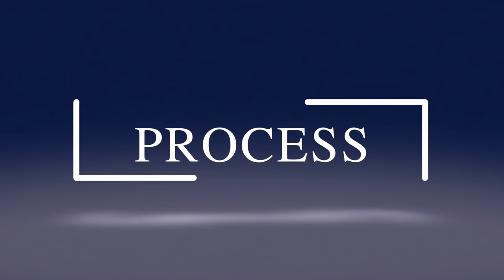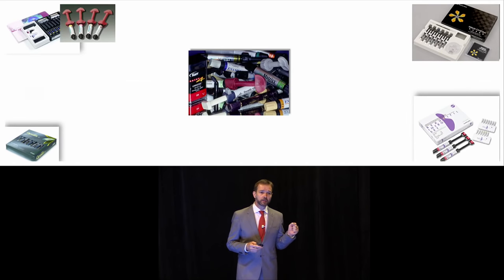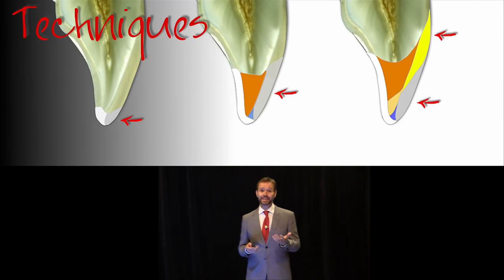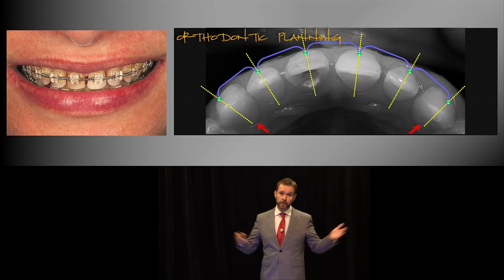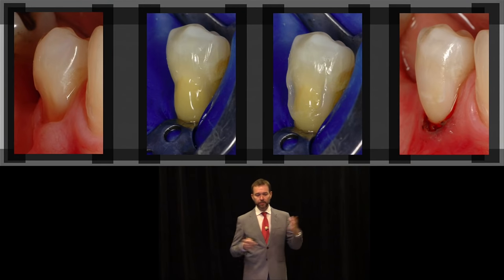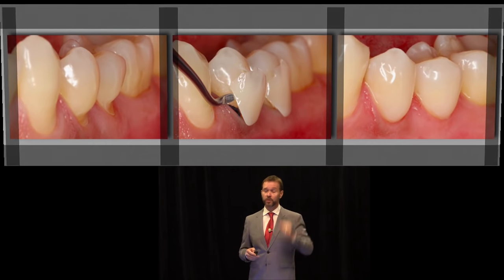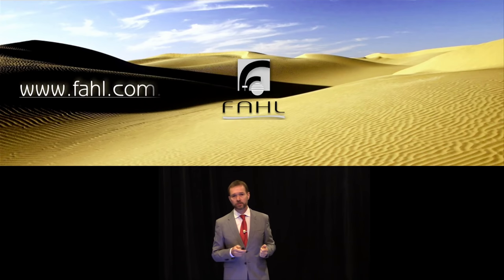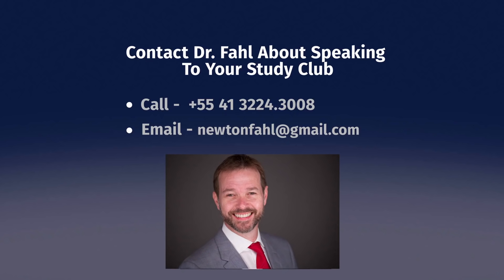Practice Inspiration TOP TEN — Dr. Newton Fahl — Restoring Smiles with Composites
Restoring Smiles with Composites